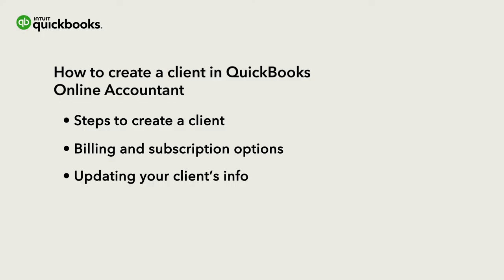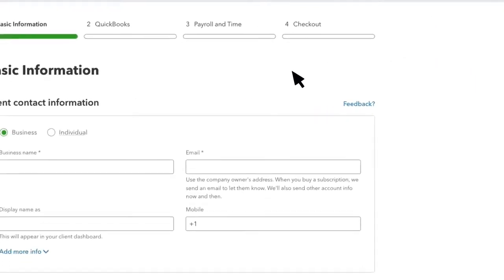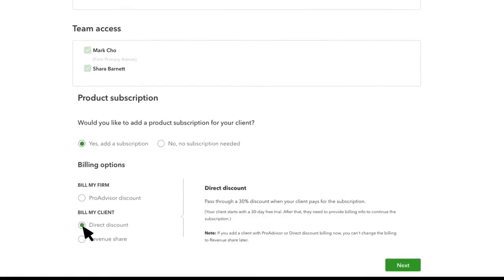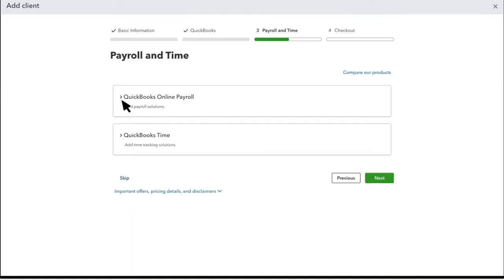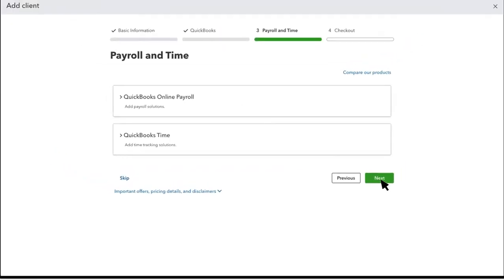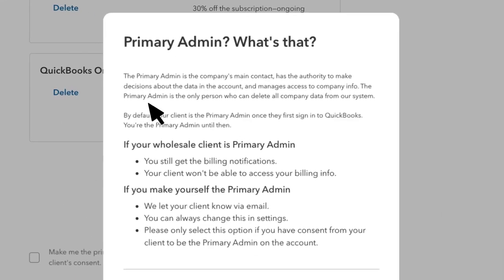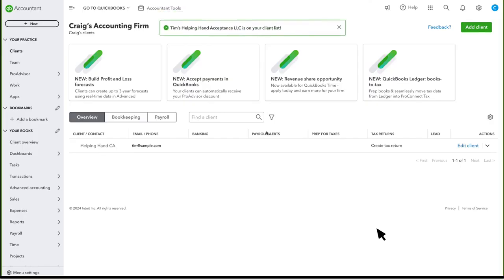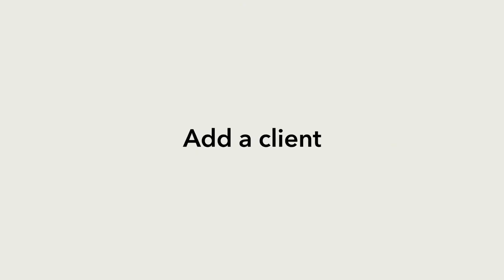New 2025 QuickBooks Online Tutorial - How to create a client in QuickBooks Online Accountant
You can access your client’s books directly from QuickBooks Online Accountant, but first you need to add them to your Client list.